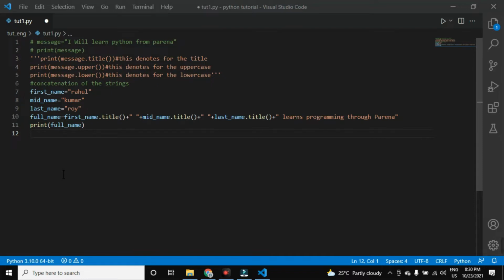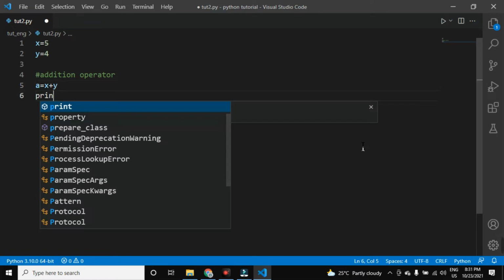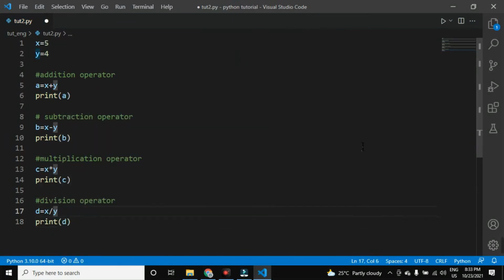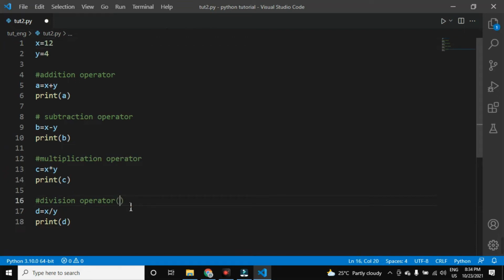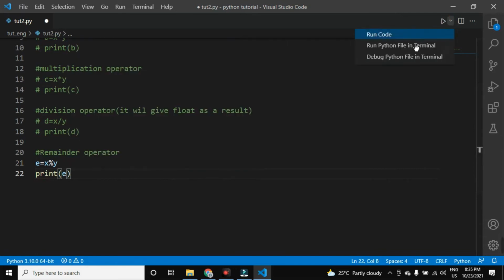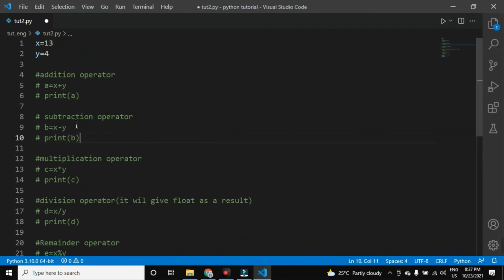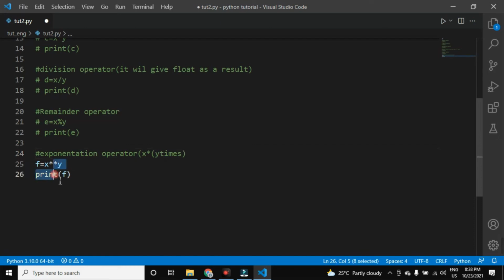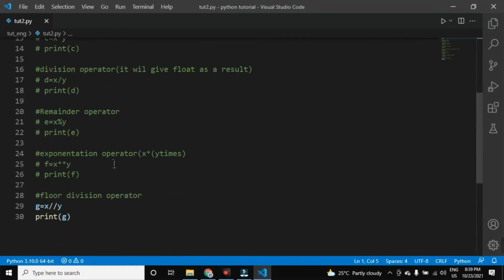Arithmetic operators in python(English) : Python tutorial .#3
This video shows what are the arithmetic operators in python
Here are the following codes related to this video.